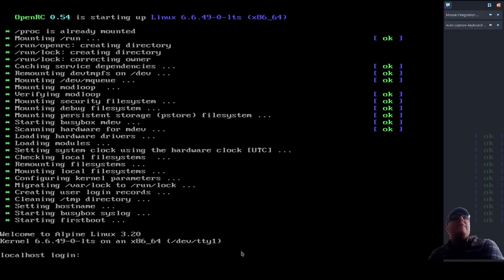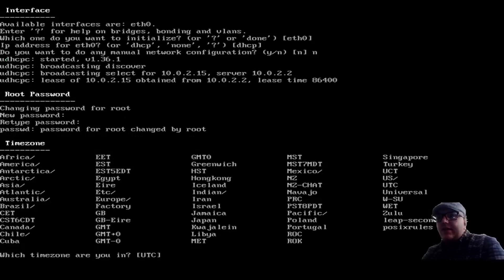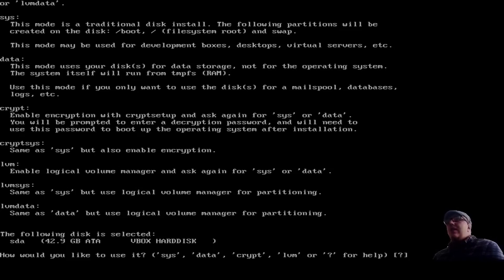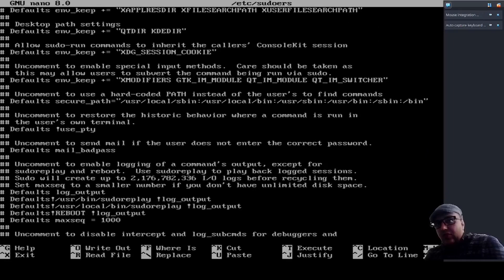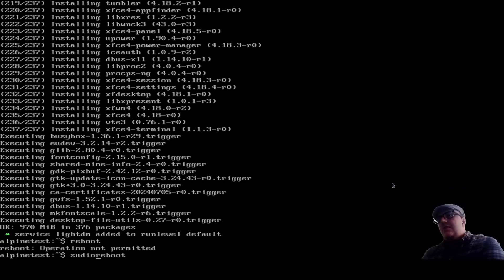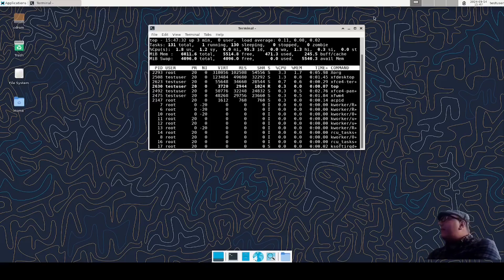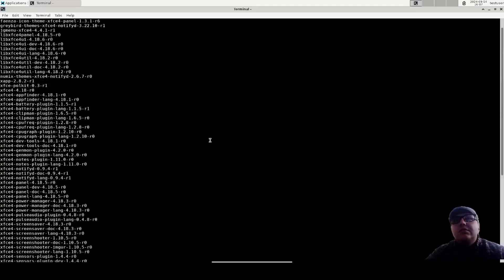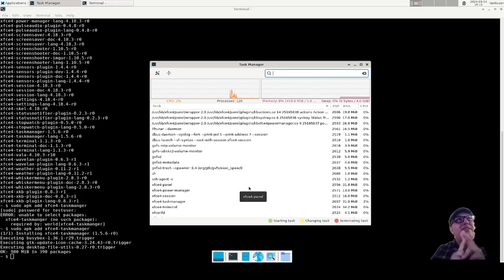Linux - GNU? A First Look at Alpine Linux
A installation an look at Alpine Linux